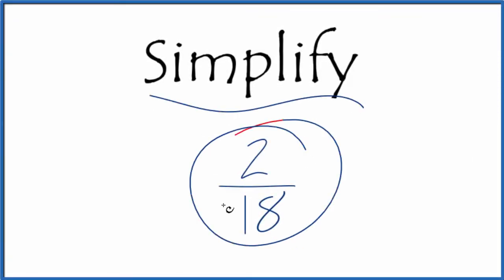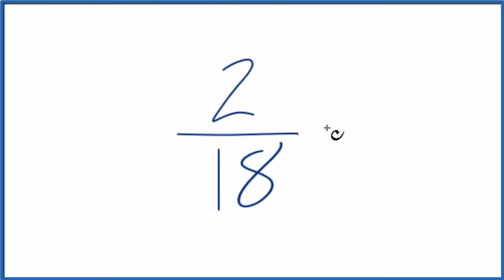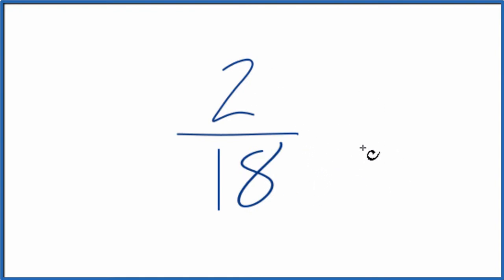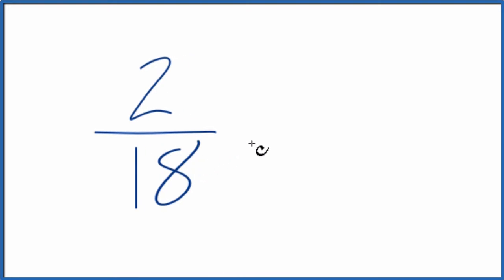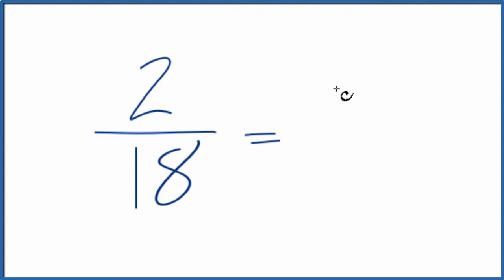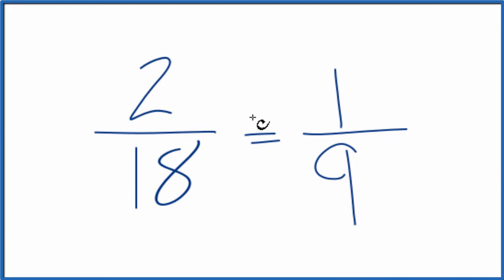How to Simplify the Fraction 2/18